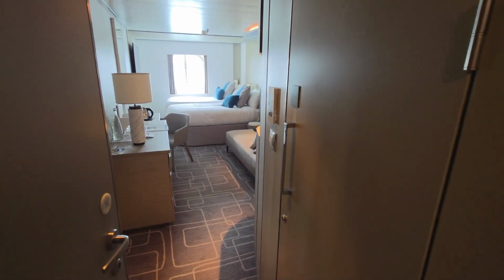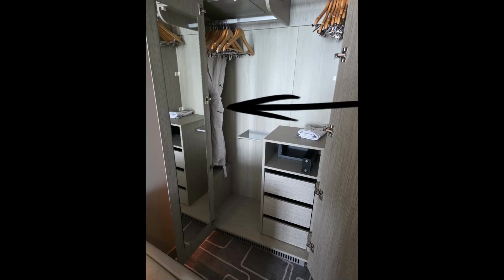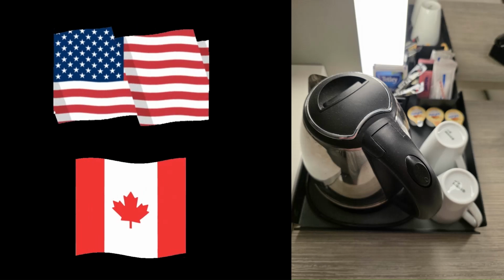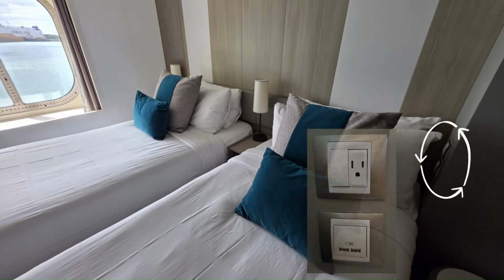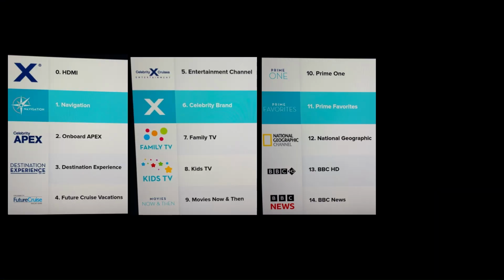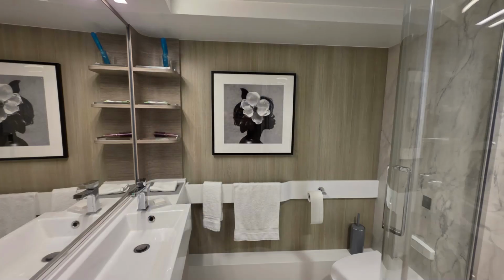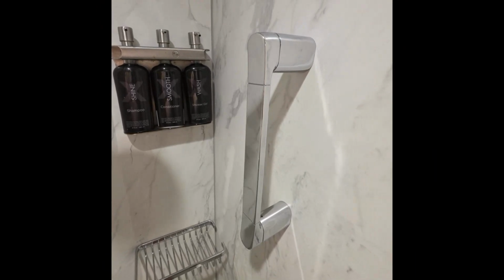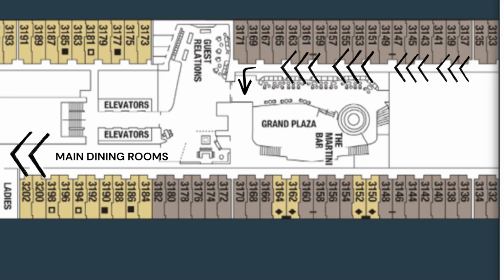Explore your APEX Oceanview cabin - Celebrity Apex 2025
Here is all that you need to explore and discover the Standard Oceanview cabins/staterooms of Celebrity Apex

We take you inside and around; highlight the key features that we discovered, and tell you something about the location of cabins on deck 3 (a location that we definitely recommend)

X (TWITTER)
@BritsOnBoard (cruise)

@BritsAbroadWorld (travel & cruise)